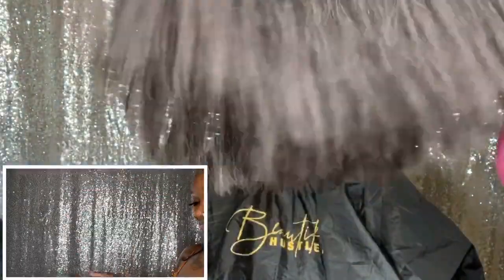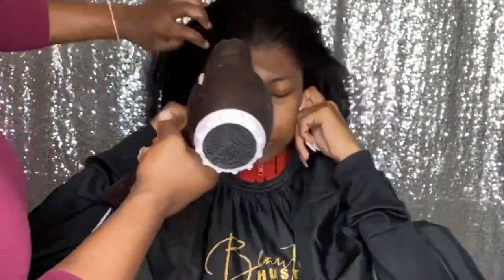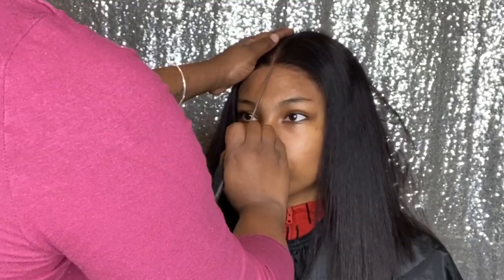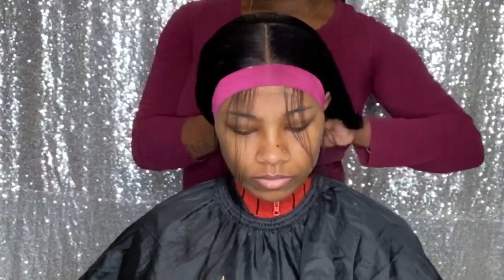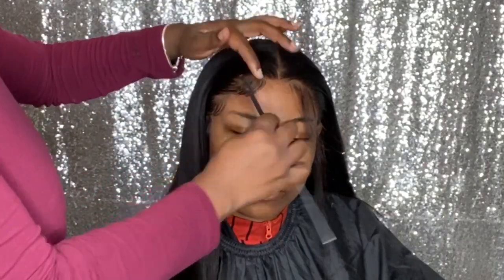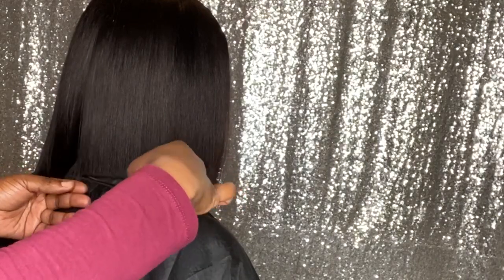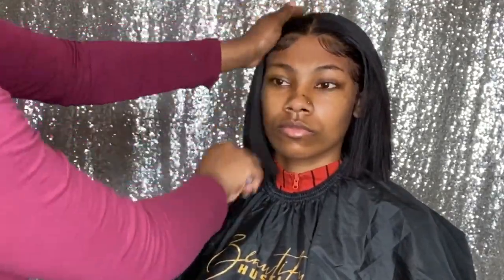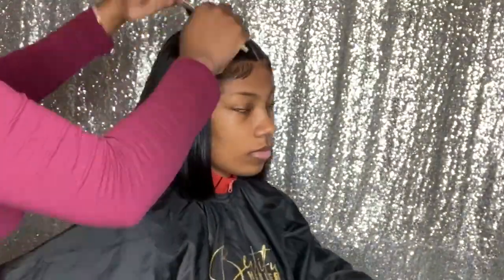Short Blunt Bob Wig Tutorial 🔥Baby Hairs |Ashimary Hair✂️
●▬▬▬▬▬▬▬▬▬♛Ashimary Hair♛▬▬▬▬▬▬▬▬●

I’m using Ashimary BOB LACE FRONTAL WIG 180% DENSITY 14 INCH

Hey!!! Ya’ll can not miss this buy one get one free for making a ponytail➤

Personal IG: Iambeautifulhustler
Business Instagram:_Beautifulhustler & @thebeautifulhustlerbrand

Melts Belts,
GLAMWAX
and more ❤️

Have YOU Purchased your LACE MELT ADHESIVE YET?😍😍

Spanish Mami Proof✨
Puerto Rican Mami Proof✨
Out the scalp proof😘
Swimming proof 🥰
Sex pulling proof😌
Waterproof✨
Sweat resistant 😻